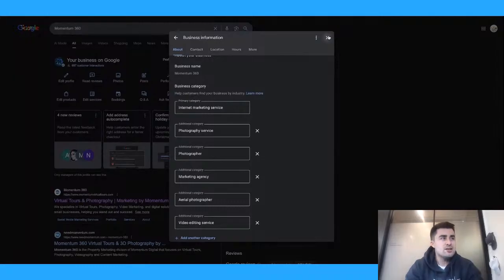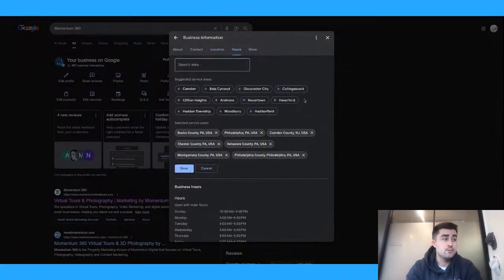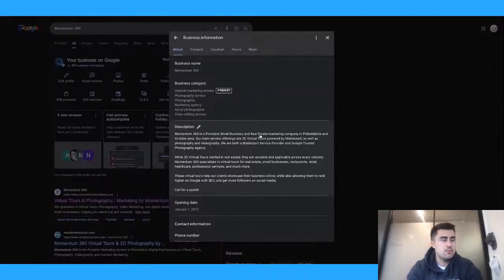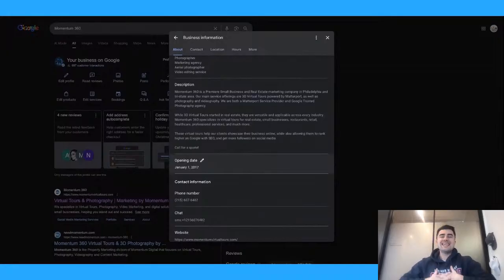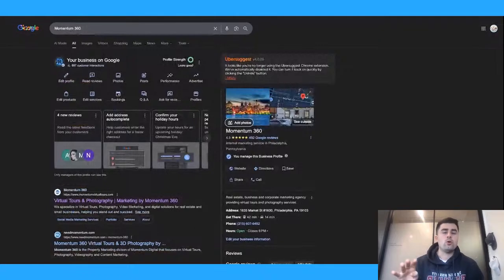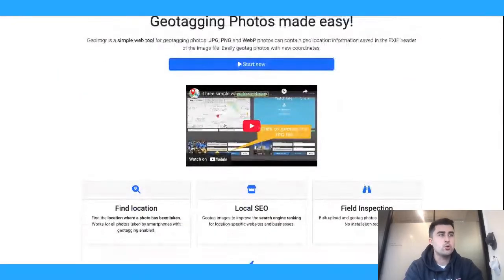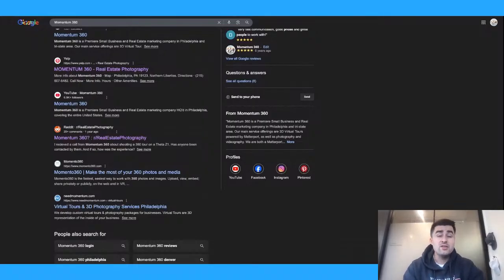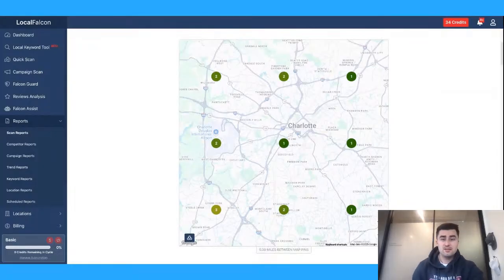How to Optimize Google Business Profile in 2026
In this livestream, I walk through a 5-step framework to optimize your Google Business Profile in 2026 and rank higher in Google Maps, local search, and AI-powered results. You’ll learn how to build trust with Google, choose the right categories, optimize your profile for AI and conversational search, generate high-quality reviews, and use posts, photos, and geo-signals to expand map visibility. I’ll also show you how to track rankings, identify weak service areas, and continuously improve performance. This livestream is perfect for service-based businesses and agencies that want consistent local leads and long-term map dominance.